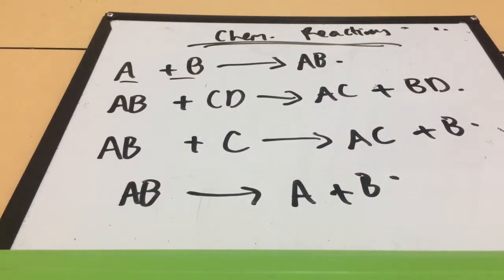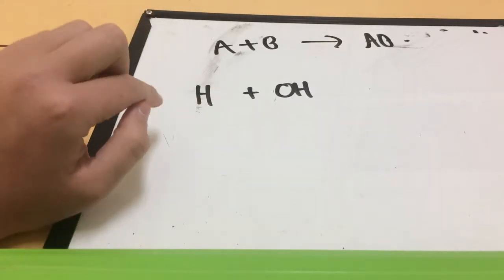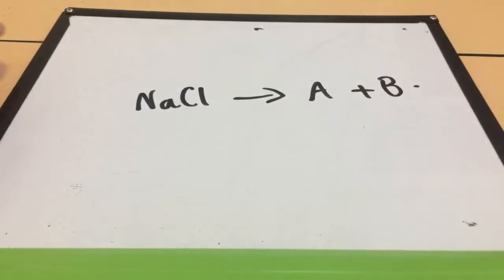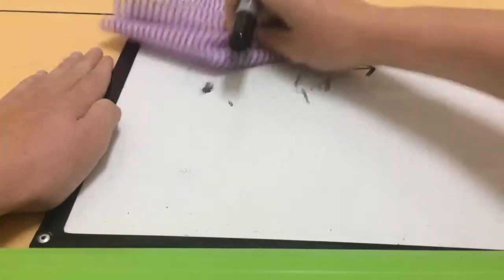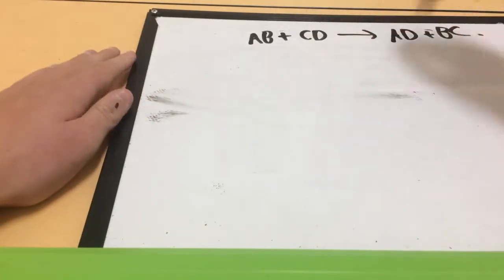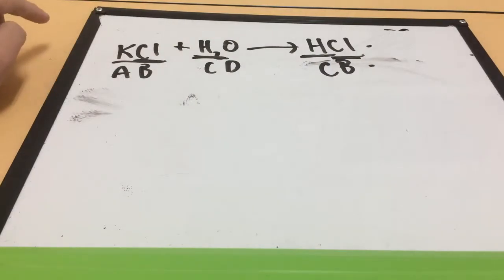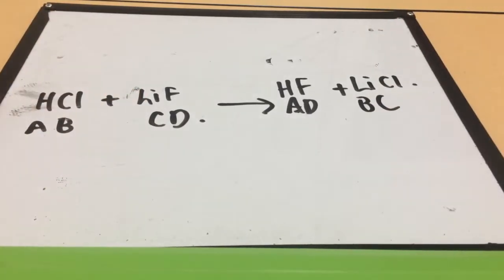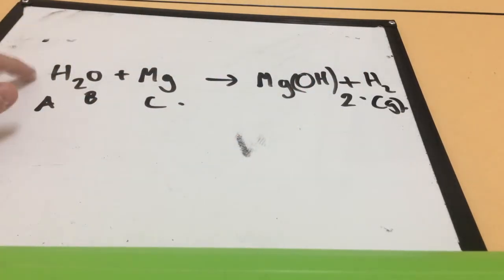Foundation Chemistry 4 - Chemical Reactions